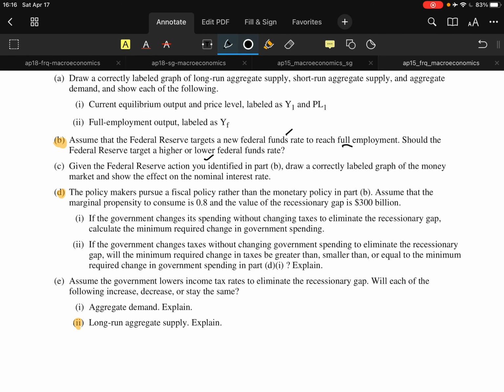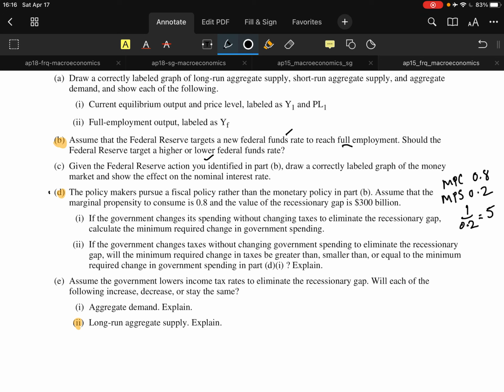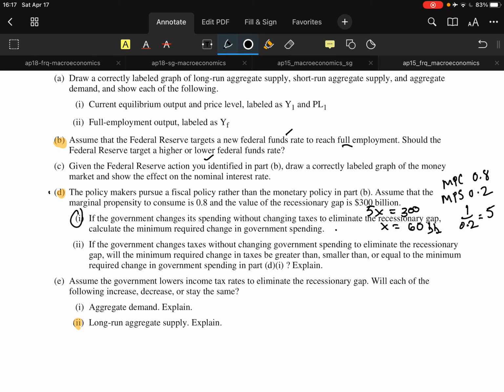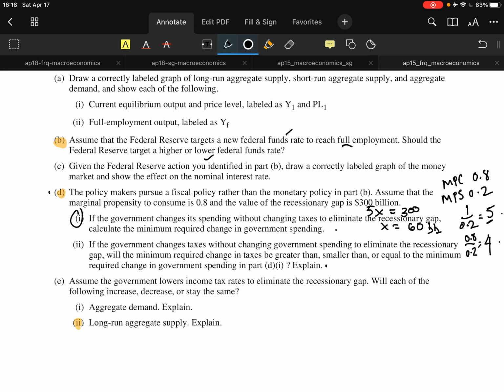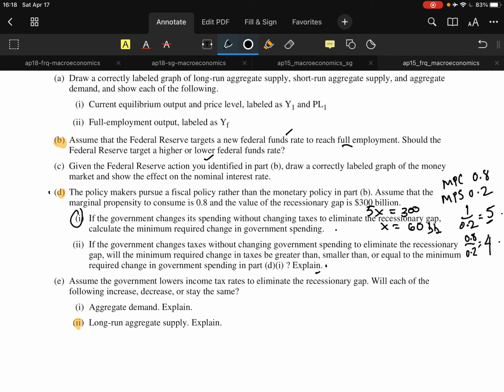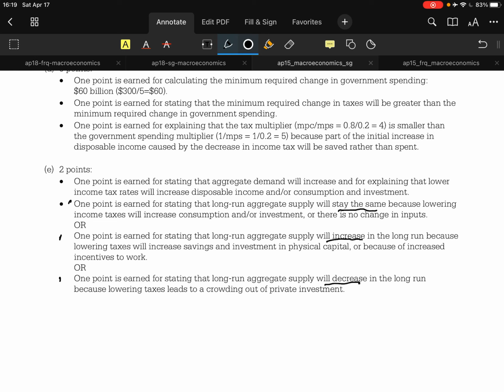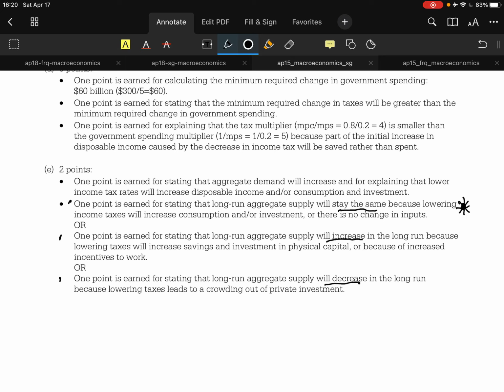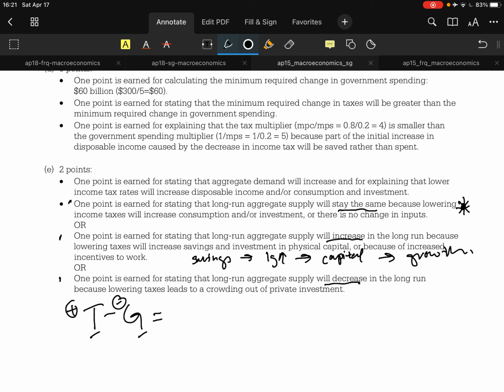FRQ - 2015 - #1 - b,d,e